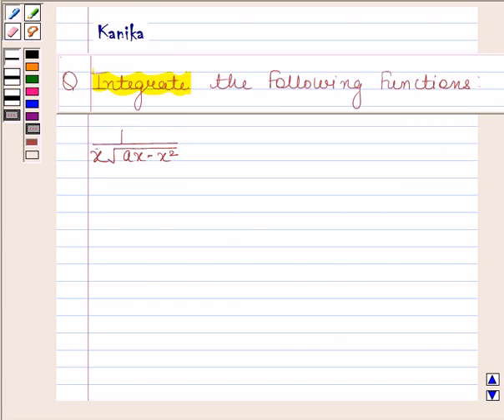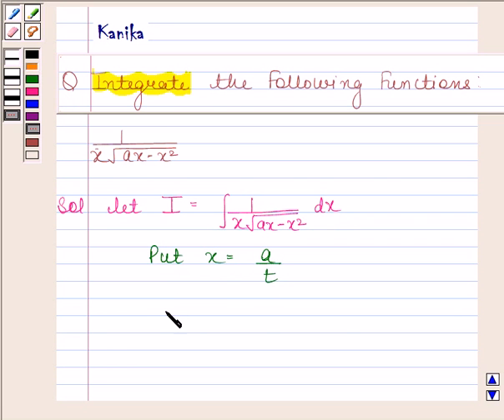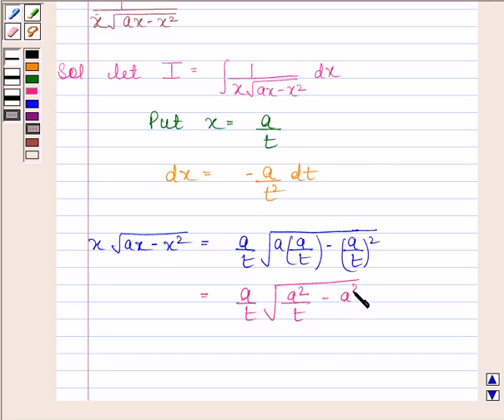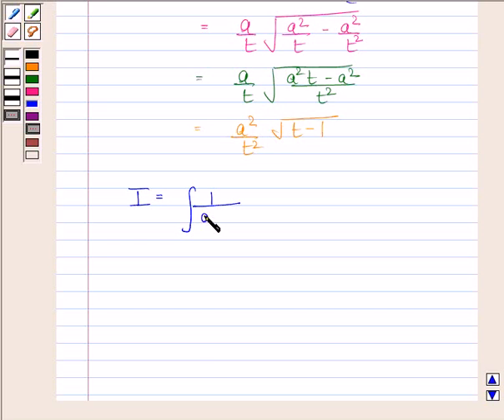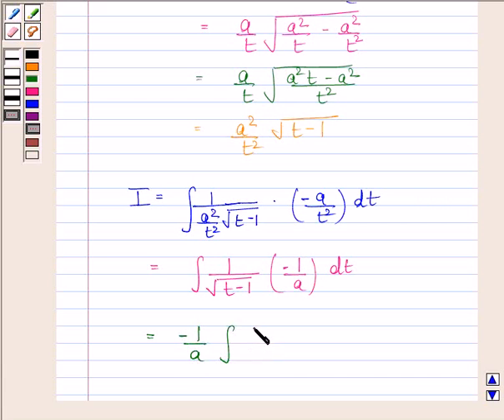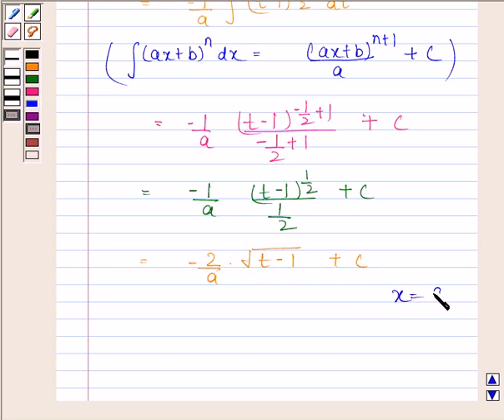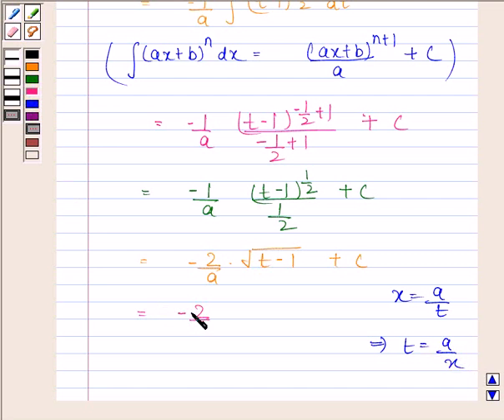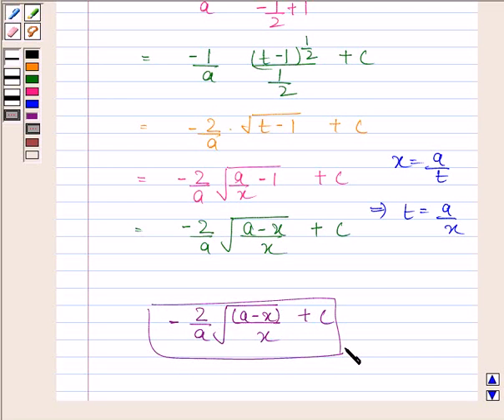Maths XII NCERT 2007 7 Misc 3